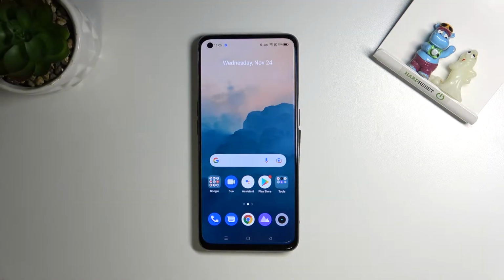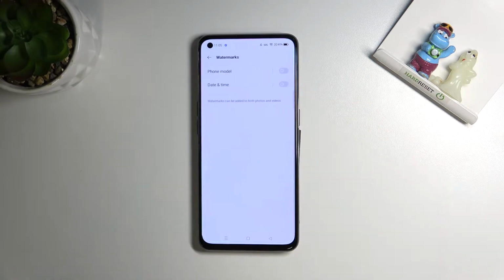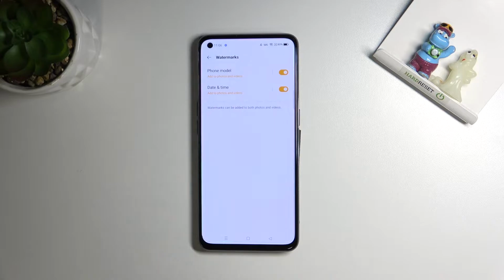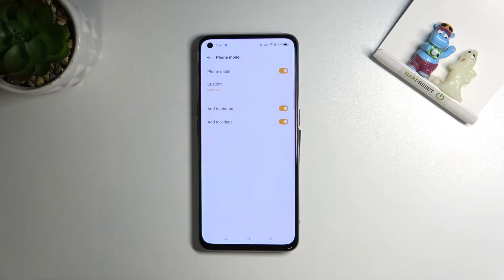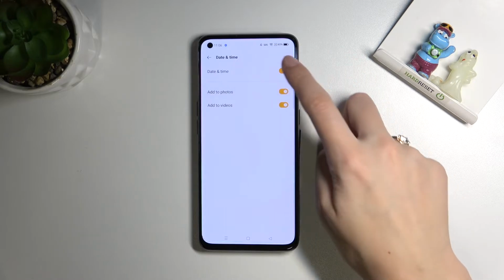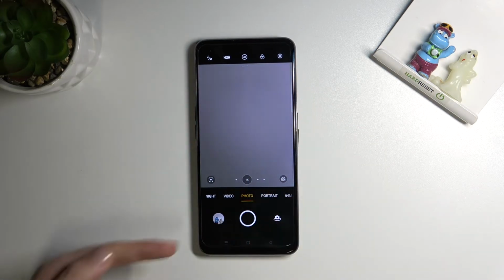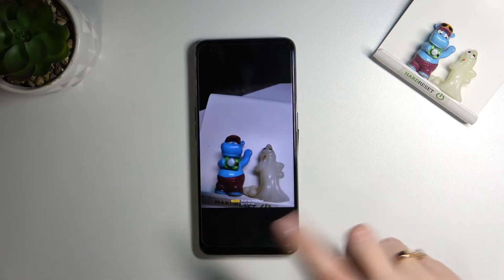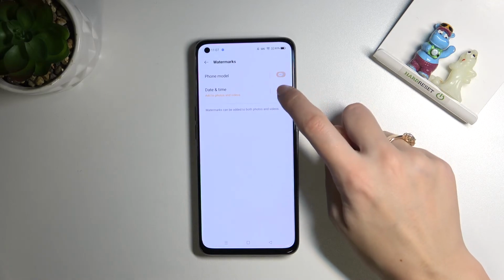How to Manage Camera Watermarks on REALME GT MASTER EDITION – Customize Watermarks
To learn more tutorials about REALME GT MASTER EDITION:
Hello, everyone! Are you wondering how to Add and Customize a Watermark to photos taken with the REALME GT MASTER EDITION? In today's video, our specialist will show you, how to find the Watermark Options and how to Customize it to look the way you want it to on your REALME GT MASTER EDITION. Let's follow all the instructions described by our expert and Manage Camera Watermarks Settings on your REALME GT MASTER EDITION without any problem just in a couple of simple moves. If you have any questions, ask them in a comment. If you wish to learn more video tutorials about your REALME GT MASTER EDITION, visit our YouTube Channel.

How to Enable the Camera Watermarks on REALME GT MASTER EDITION?
How to Turn On the Camera Watermarks on REALME GT MASTER EDITION?
How to Activate the Camera Watermarks on REALME GT MASTER EDITION?
How to Switch On the Camera Watermarks on REALME GT MASTER EDITION?
How to Find the Camera Watermarks on REALME GT MASTER EDITION?
How to Locate the Camera Watermarks on REALME GT MASTER EDITION?
How to Manage the Camera Watermarks on REALME GT MASTER EDITION?